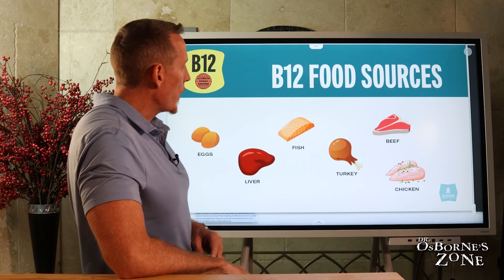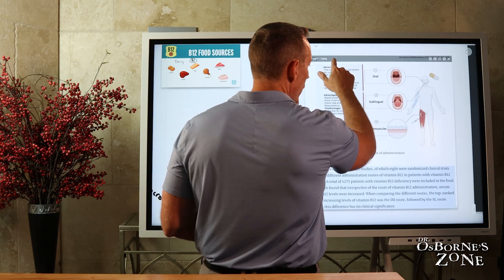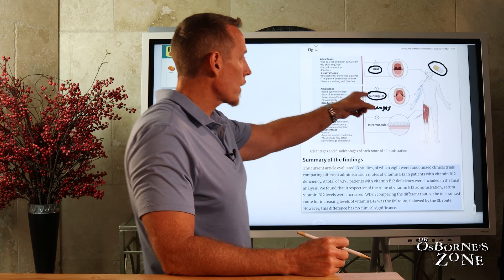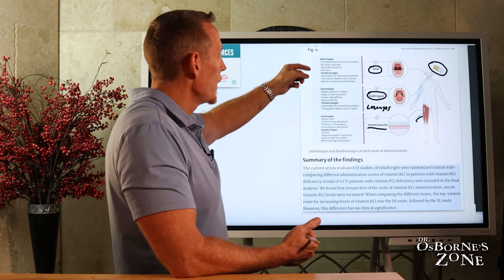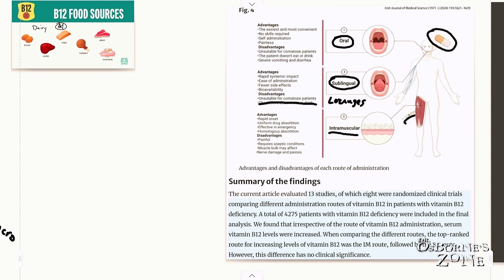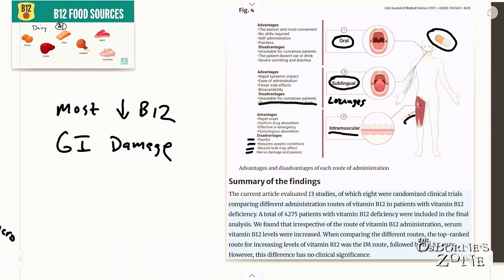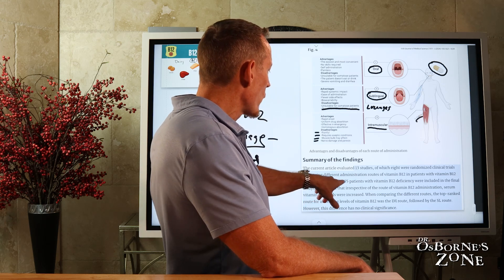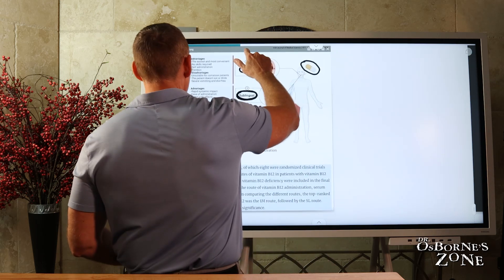Best B12 Supplement Types Explained!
Let's dive into the differences between A1 and A2 dairy. Vitamin B12 is very important, especially for vegetarians and vegans, and I'll outline three supplementation methods: oral, sublingual, and intramuscular injections.

The sublingual method is favored for its ease and effectiveness, particularly for those with gastrointestinal issues. A study of 4,275 patients showed that while intramuscular injections slightly increased B12 levels more than sublingual, the difference was not clinically significant, making sublingual a viable alternative.